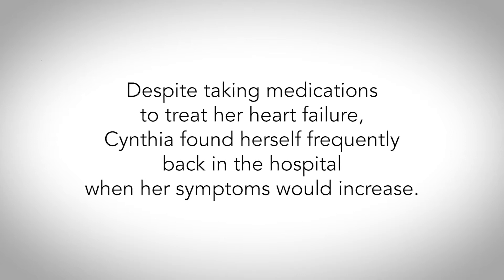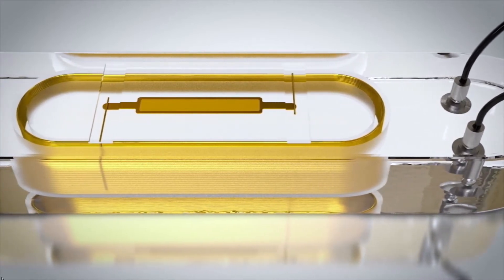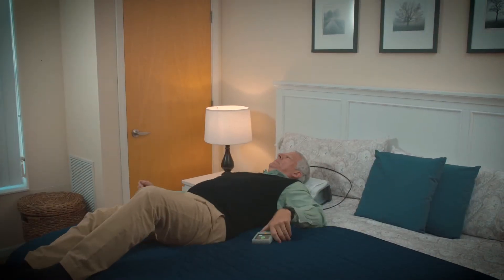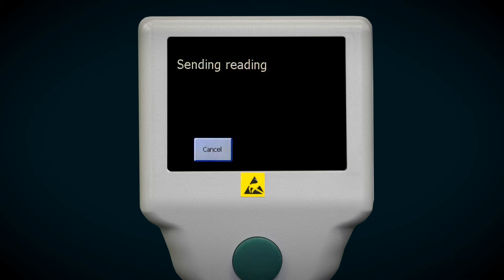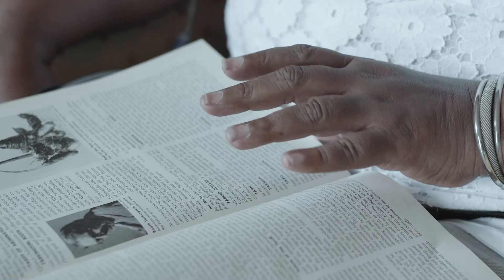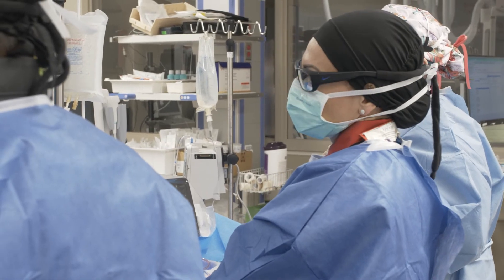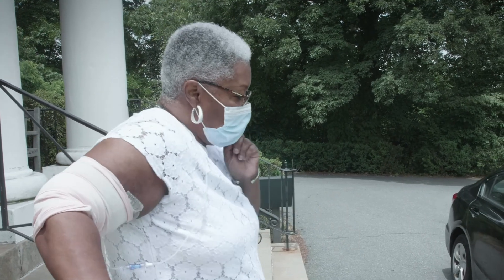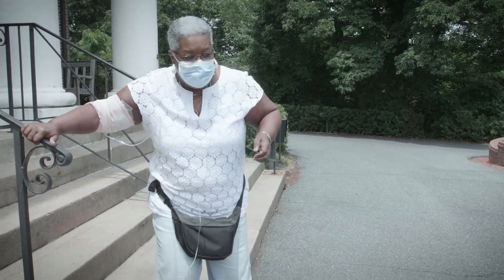CardioMEMS™: Cynthia's Story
Meet Cynthia, who recently had a CardioMEMS™ device implanted into her heart at Mary Washington Hospital. This leading edge cardiac device has a remote sensor that works with a small home unit and sends data from her home to her cardiologist to watch for changes in her condition. Dr. Ashok Prasad, Interventional Cardiologist with MW Cardiology in affiliation with Oracle Heart & Vascular, explains how it works and the tremendous hope it provides for heart failure patients in our region.